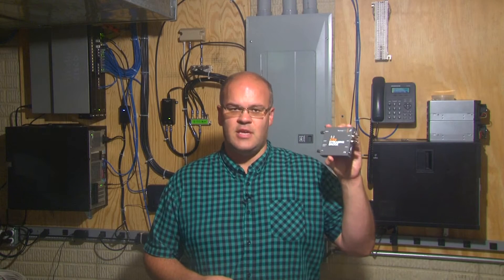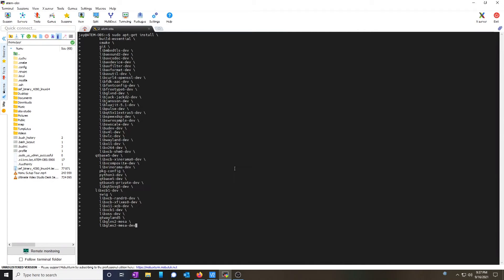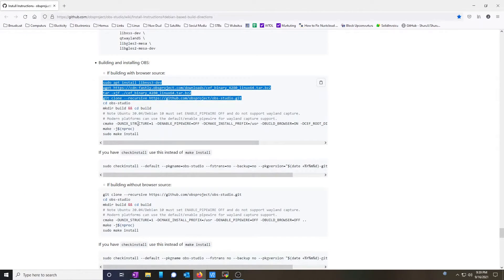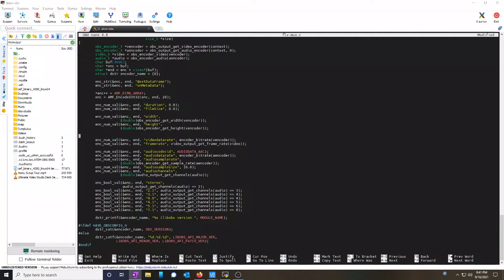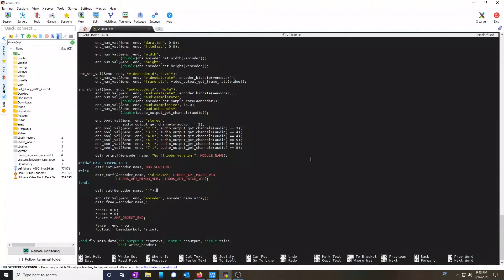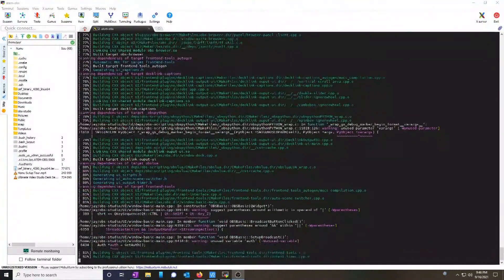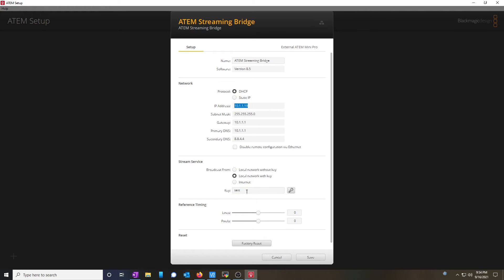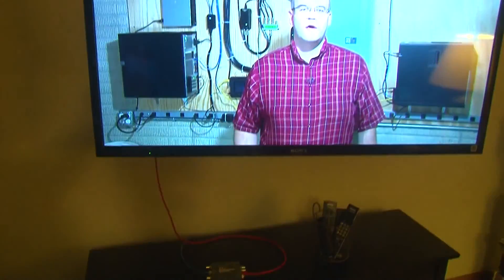How to custom build OBS to feed an ATEM Streaming Bridge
Want to feed an Blackmagic ATEM Streaming Bridge but don't have an ATEM Mini or Web Presenter? Well, you can customize/compile OBS from source and modify it to feed the ATEM Streaming Bridge. The best part is that these changes will NOT prevent you from streaming to YouTube or other providers as the output is still a valid RTMP feed.

flv-mux.c changes

Video Codec ID
Remove = enc_num_val(&enc, end, "videocodecid", VIDEODATA_AVCVIDEOPACKET);
Replace = enc_str_val(&enc, end, "videocodecid", "avc1");

Audio Codec ID
Remove = enc_num_val(&enc,end,"audiocodecid",AUDIODATA_AAC);
Replace = enc_str_val(&enc, end, "audiocodecid", "mp4a");

Encoder
Remove = enc_str_val(&enc,end,"encoder",encoder_name.array);
Replace = enc_str_val(&enc, end, "encoder", "Blackmagic Design AVC Encoder");